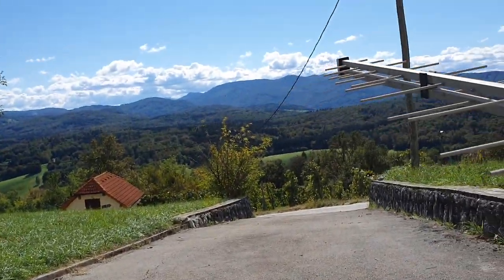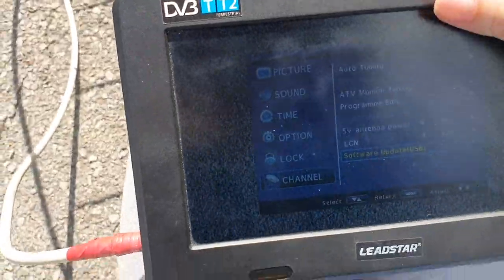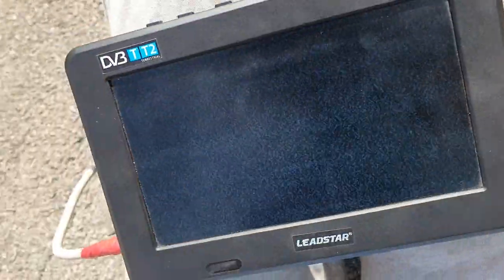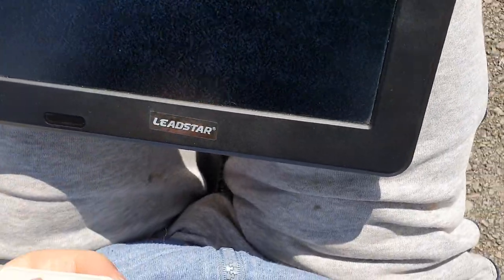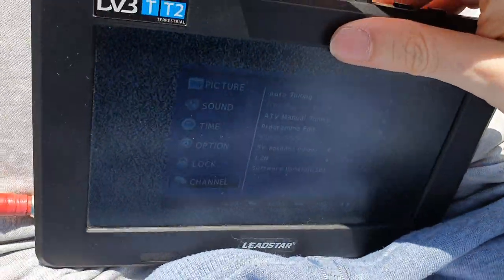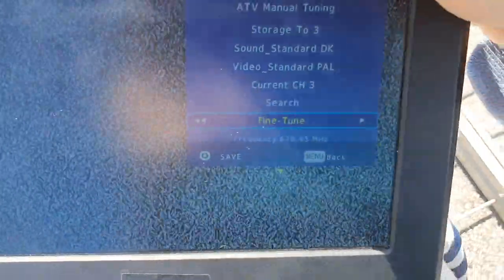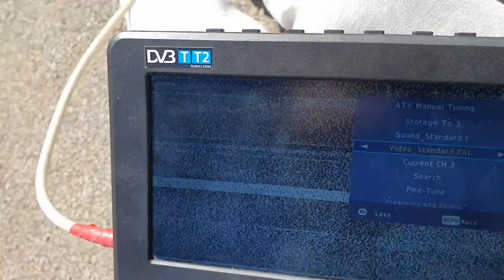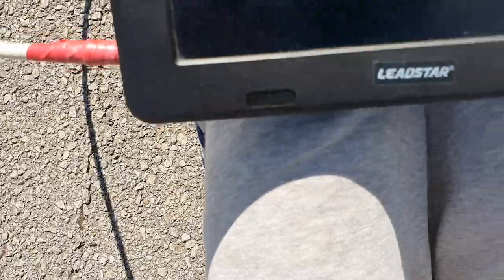[Analog TV DX] Federalna Televizija (FTV) 3rd try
This time I tried to get color, a bit better picture, and I even managed to hear someone talking over this anoying interference, which I still have no idea what is making it, its not DVB-T Mux on E47 its probably LTE

Idk, the interference bothers me and I hope someone turns that garbage off. (the interference, turn off the interference, dont even think about turning off this transmitter because someone thinks it interferes with LTE)